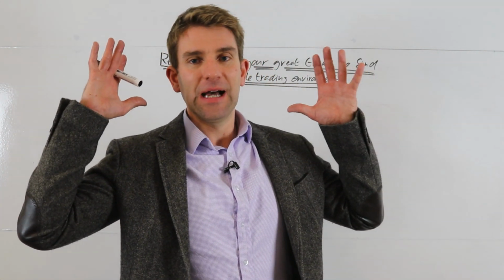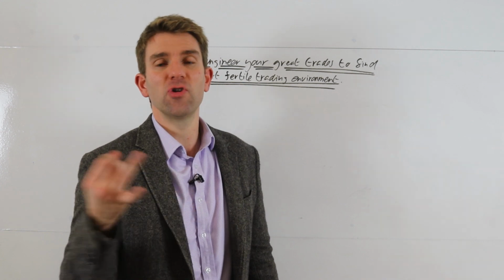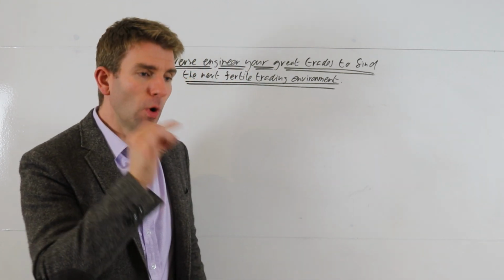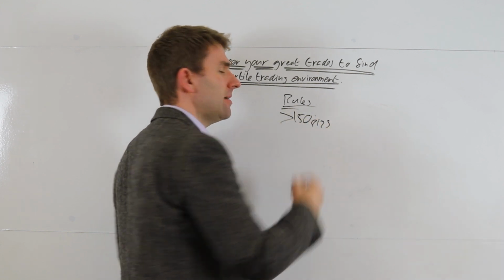REVERSE ENGINEER YOUR GOOD TRADES! ✊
How to reverse engineer your great trades to find the next fertile trading environment.  How do you avoid giving back all your gains when you've made good progress?  Is it possible to reverse engineer a trading strategy by just looking at trades?  I believe many traders can do much better if they only trade in the environment that is suitable for them.  For instance if you are very good at trading volatile environments then you need to seek these environments.  So what I suggest you do is to go back and print off some charts for the markets where you had a really good outcome.  Then examine your trades and try to seek the common theme across these trades/markets?  Start getting some metrics and then write some rules to guide you. OK.

81.7% of retail investors lose money when trading CFDs and spread betting with this provider. You should consider whether you understand how spread bets and CFDs work, and whether you can afford to take the high risk of losing your money.